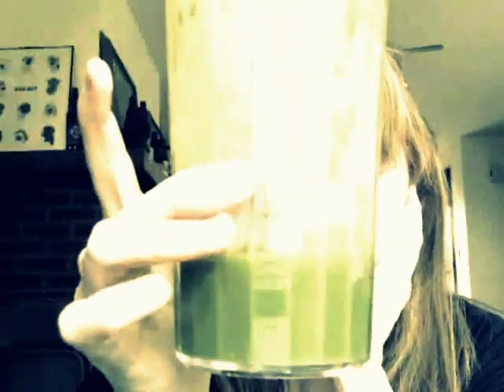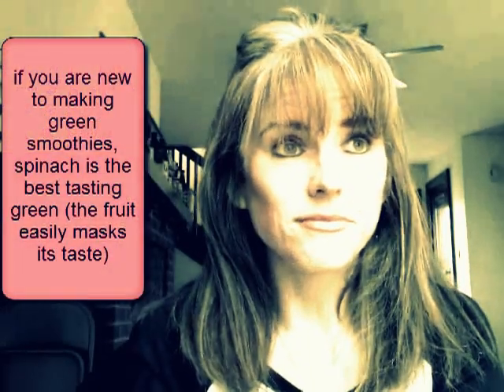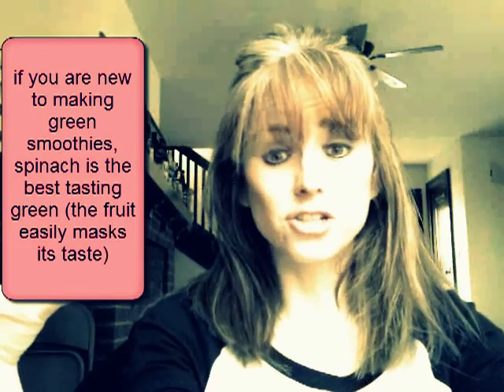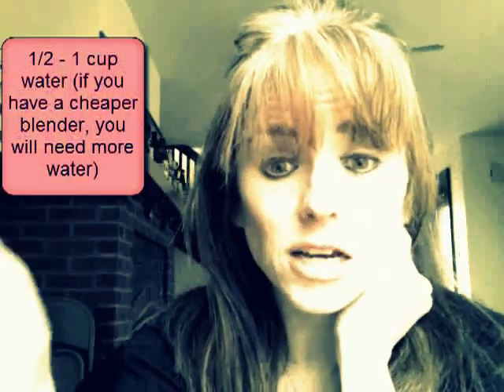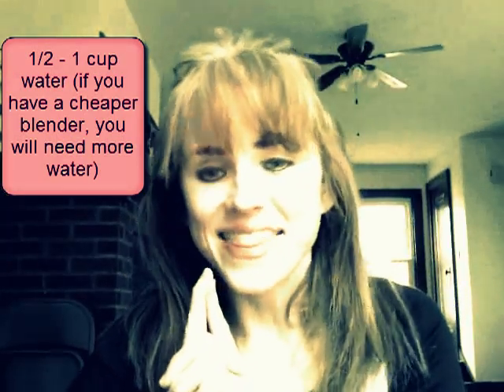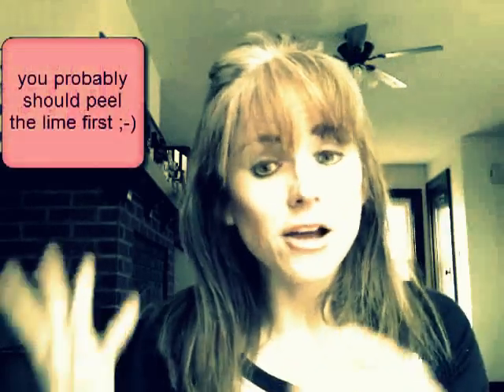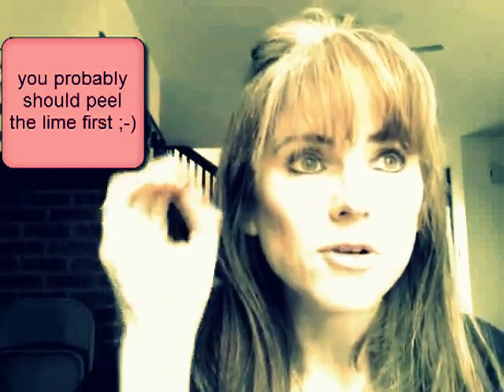How to make a green smoothie with less sugar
Here I explain what to add to your green smoothie so it has a lower sugar content